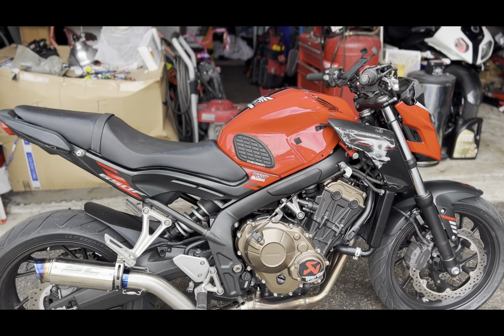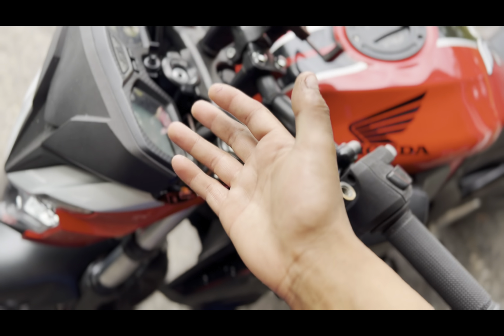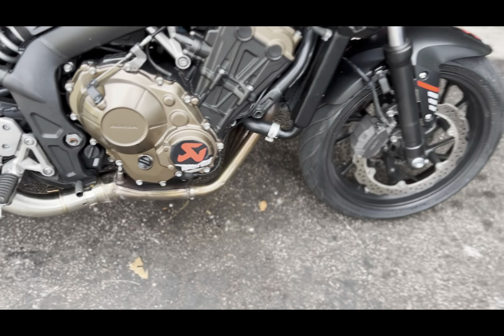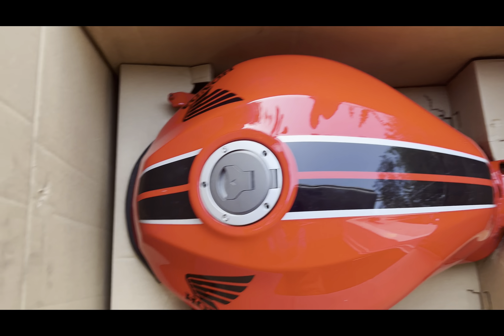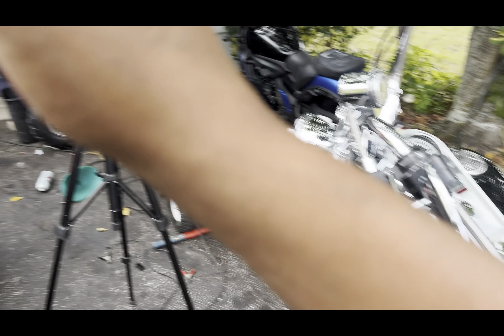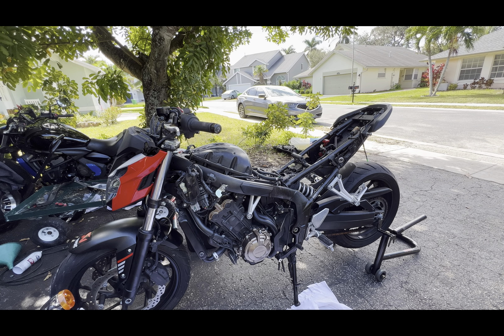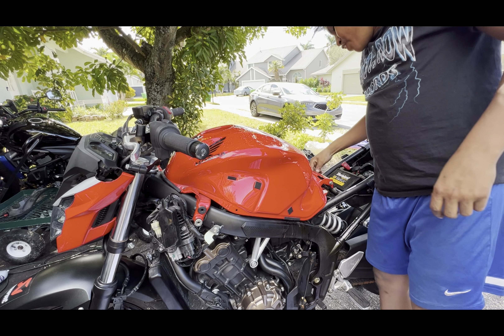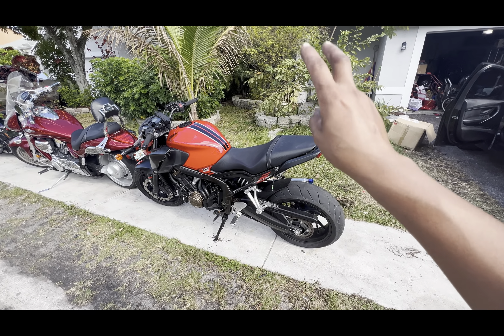Rebuilding a Stolen cb650f in 10 minutes/Always Remember Folks GET RIGHT OR GET LEFT 🦍🤟🏾